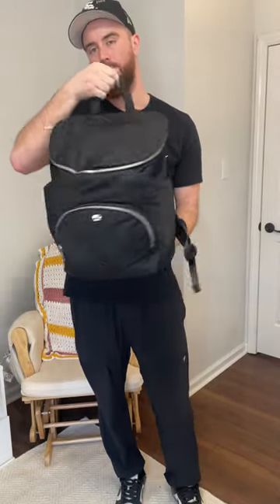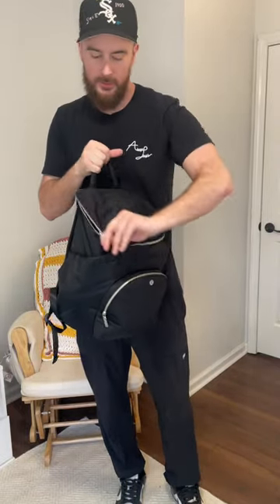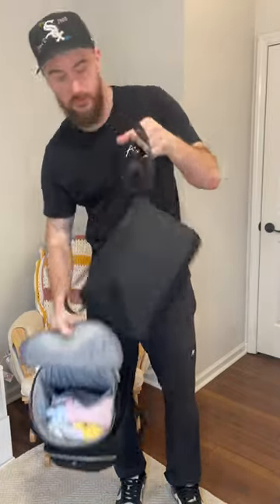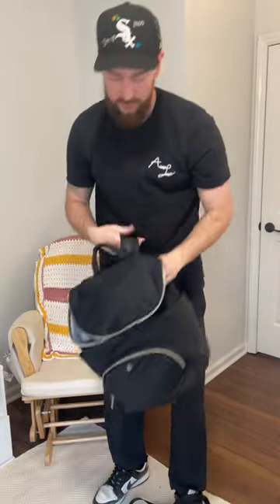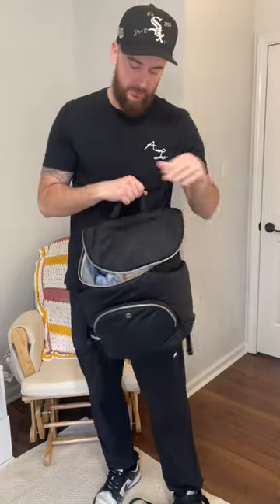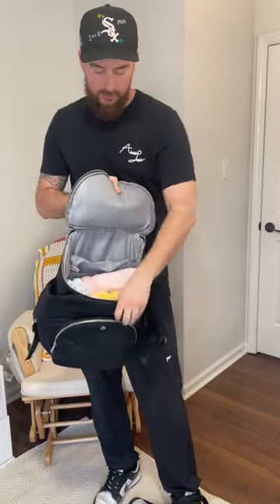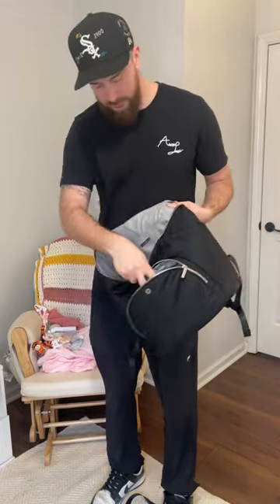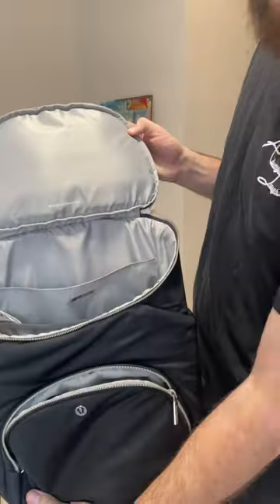Lululemon New Parent Backpack Diaper Bag